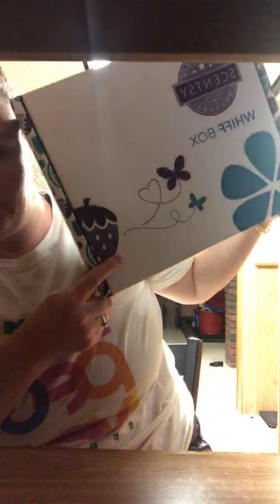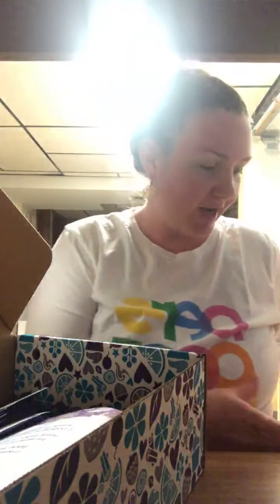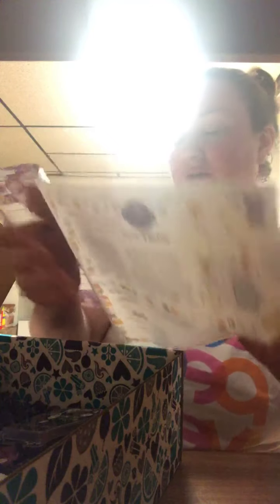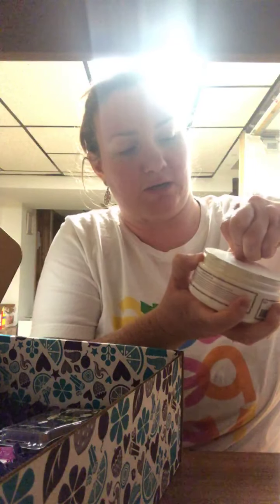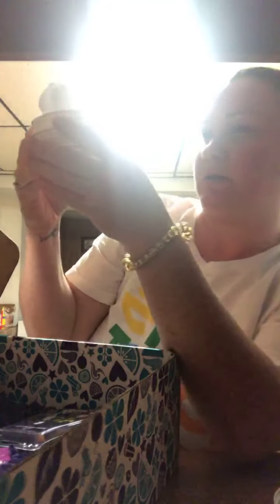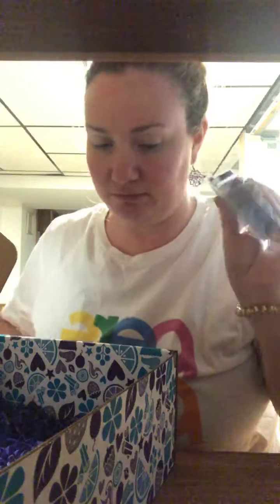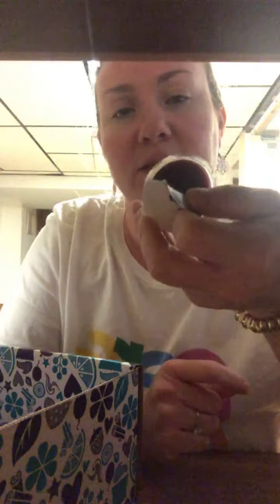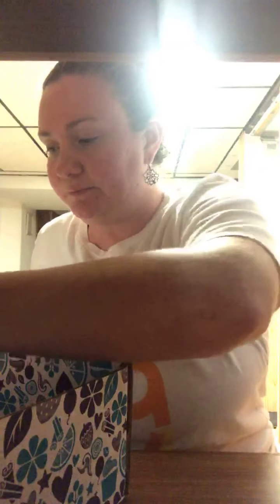What’s in my Whiff Box September 2020?!